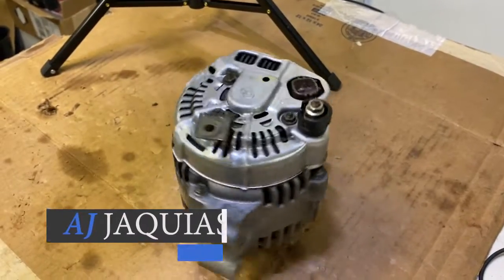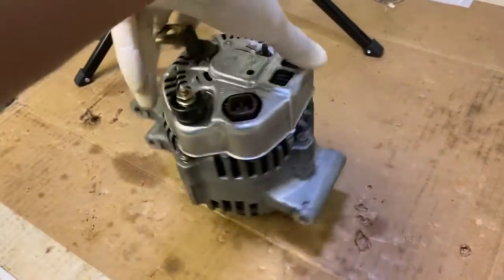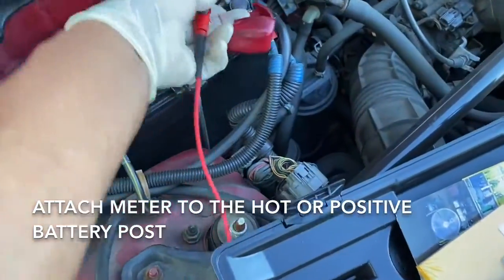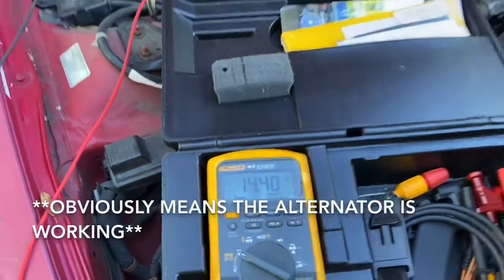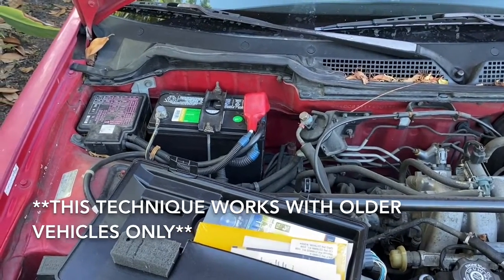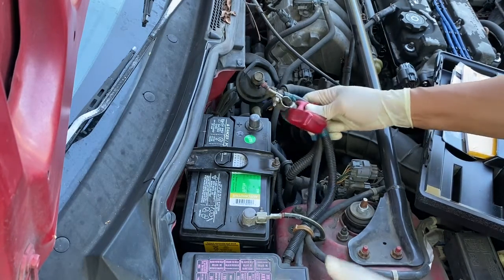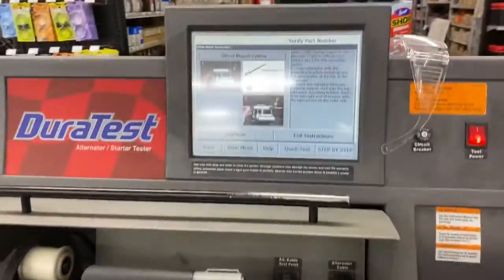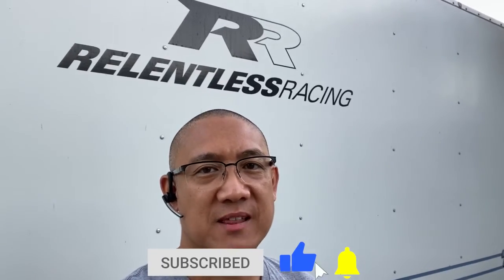How to Test an Alternator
Back in the day, I installed a bad alternator in one of my builds and have since vowed to always test my alternators before installing them. Do yourself a favor, save your valuable time, and test your alternator before installing your motor.  Here’s a quick video of how I test alternators in the car with and without a meter and alternators out of the car. If you have any questions or suggestions, then pls leave them in the comments. Thanks again for watching my videos. Enjoy the video.

Also, HMU if you need race car parts... some are listed on my and if you need race car parts not listed, then pls DM me. stayrelentless and I'll see you at the track -AJ @relentlessracing

Wanna buy me lunch?

0:00 Introduction
0:31 Electrical Connections
0:38 Bearing Inspection
0:49 In Car Testing with a Meter
2:29 In Car Testing sans Meter
3:55 Out of the Car Testing
4:41 Test Results
4:46 Buying a Rebuilt Alternator